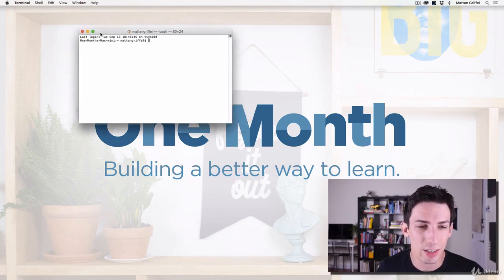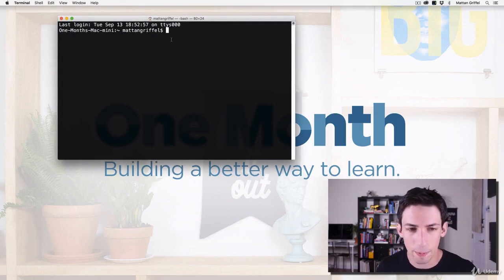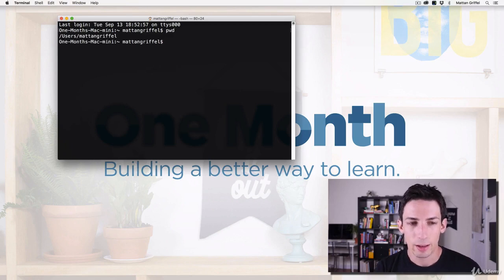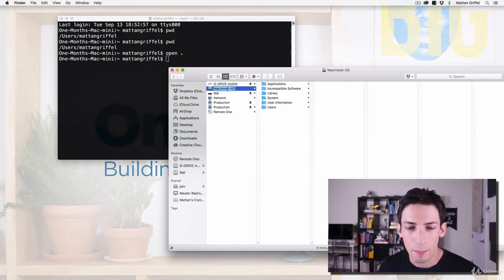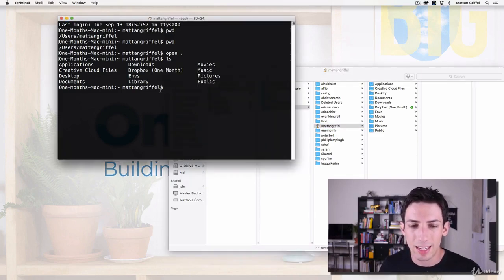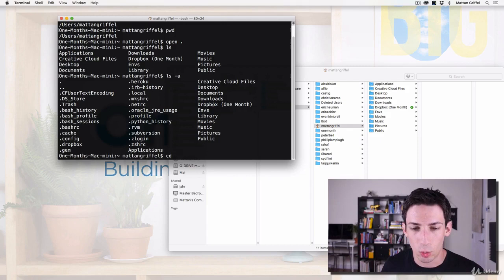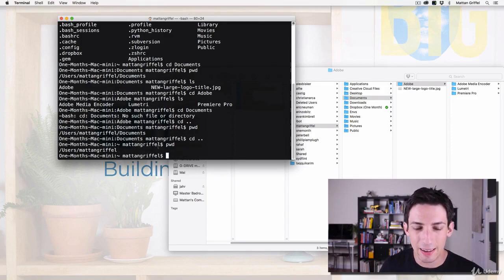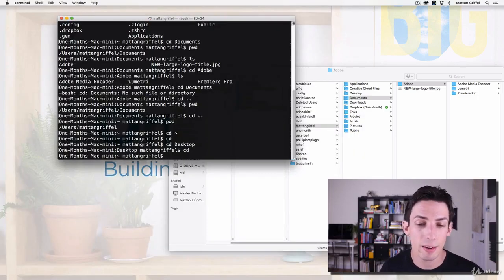Build Web Apps With One Month Rails (3 Command Line Crash Course)